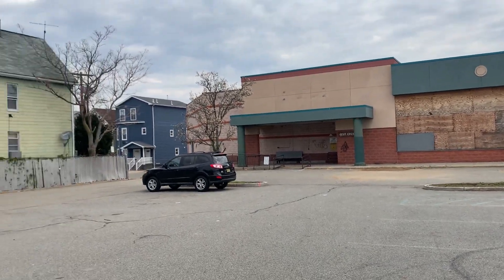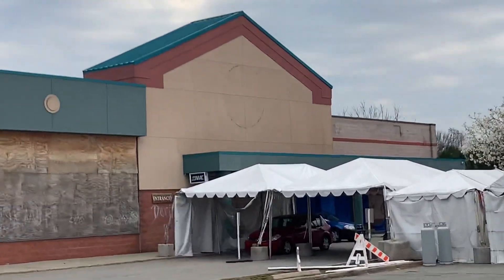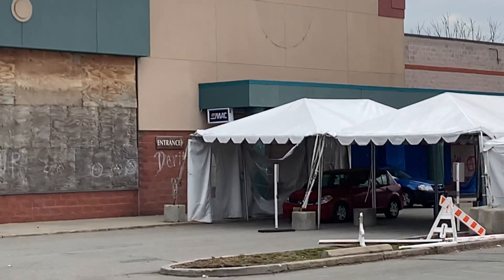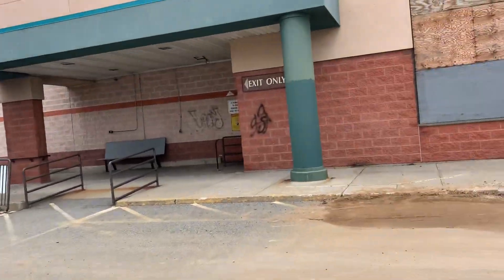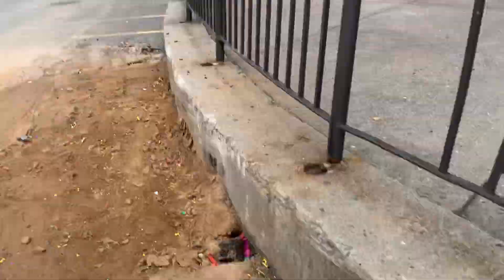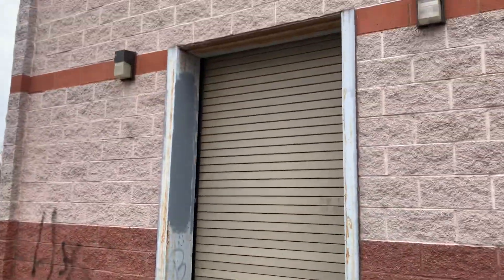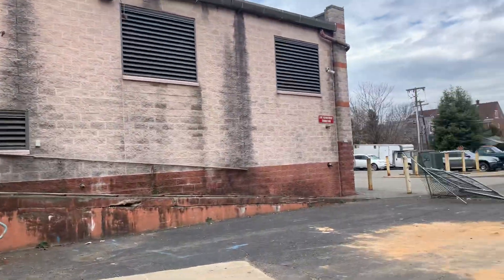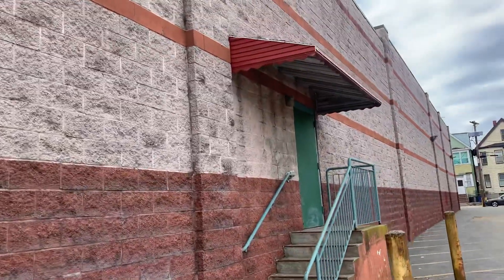Abandoned ShopRite in Passaic, NJ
This ShopRite opened in 1994 & closed down in 2015. It has been vacant and abandoned ever since and looks to be used there as a covid test area possibly. It was only open for 21 years. This was possibly the saddest and worse looking one I’ve ever filmed, boarded up and graffiti everywhere on the building. Most likely looks to be demolished in a bad area.